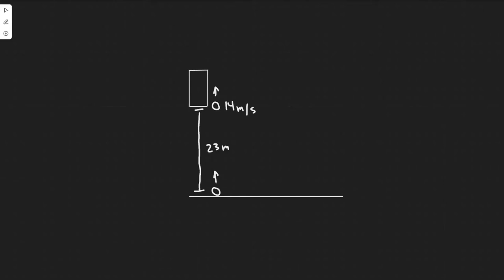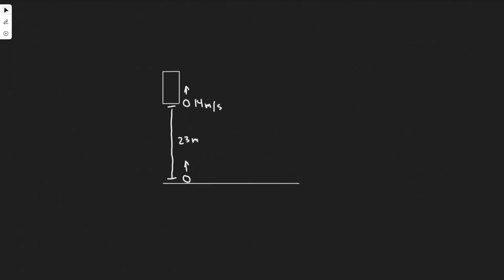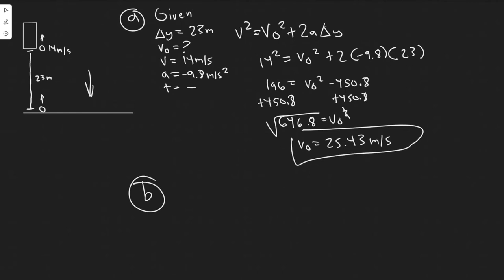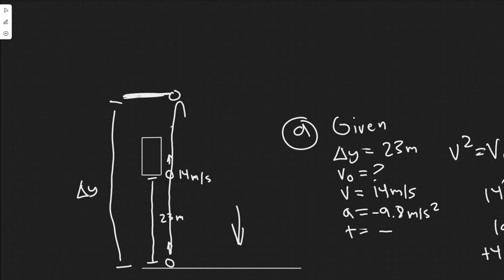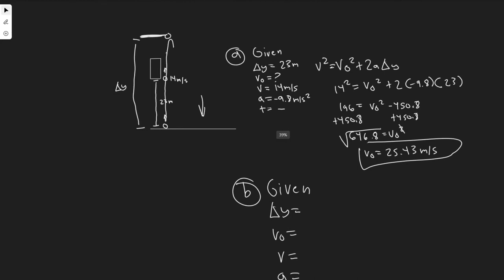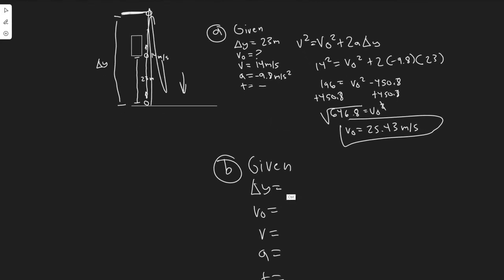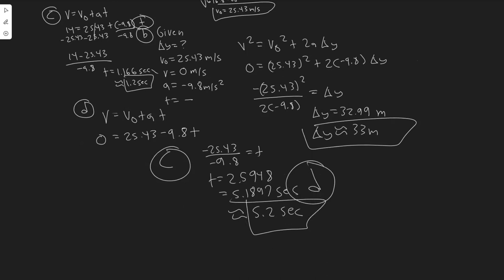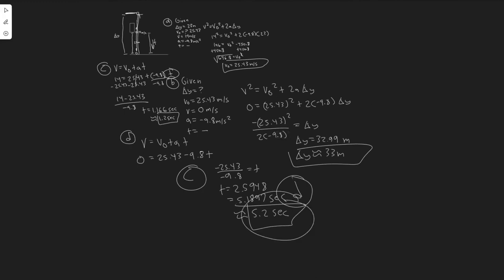A baseball is seen to pass upward by a window 23 m above the street with a vertical speed of 14 rn/s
A baseball is seen to pass upward by a window 23 m
above the street with a vertical speed of 14 rn/s. If the ball
was thrown from the street, (a) what was its initial speed,
(b) what altitude does it reach, (e) when was it thrown, and
(d) when does it reach the street again?